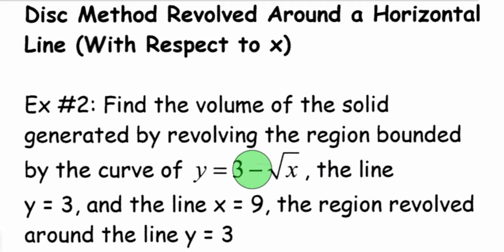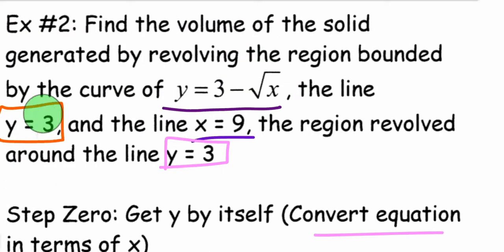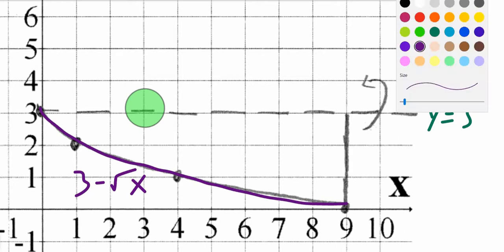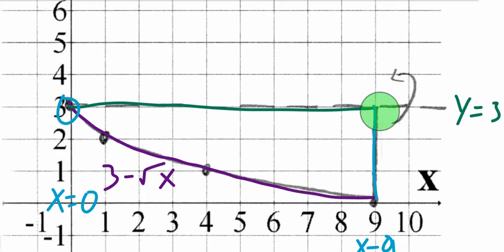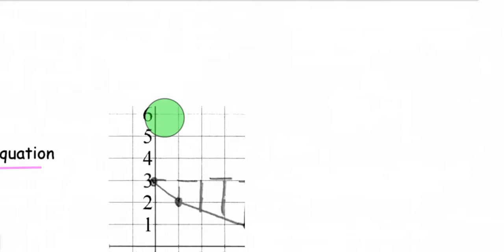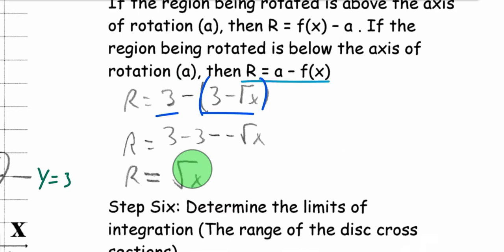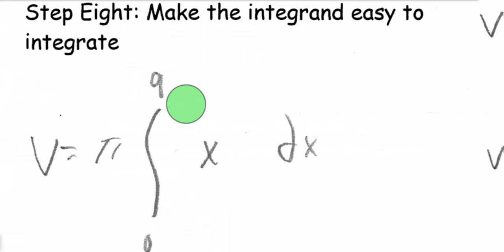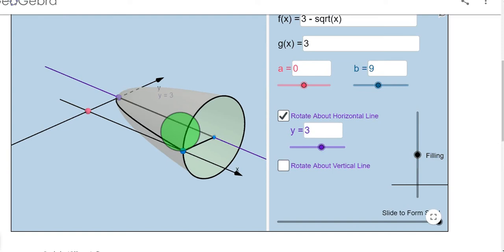Disc Method Revolved Around Line y = 3